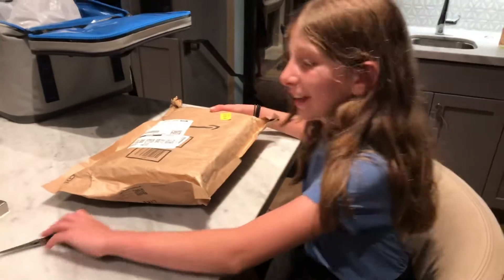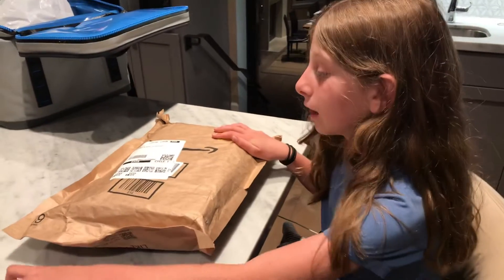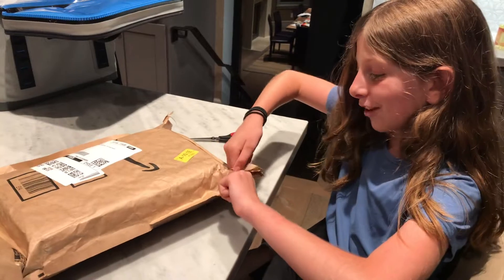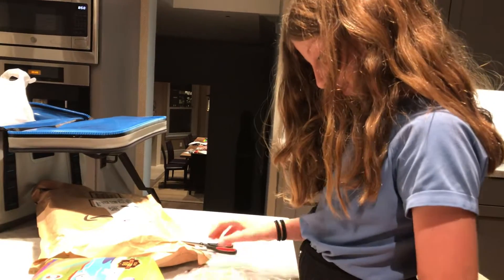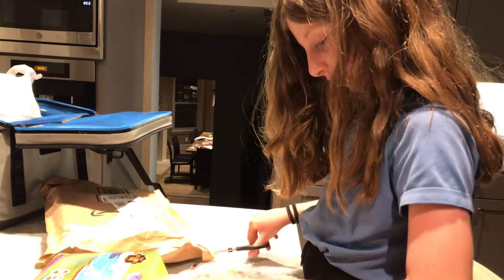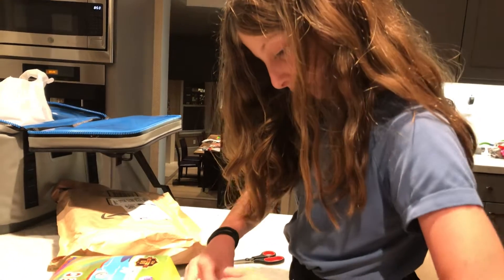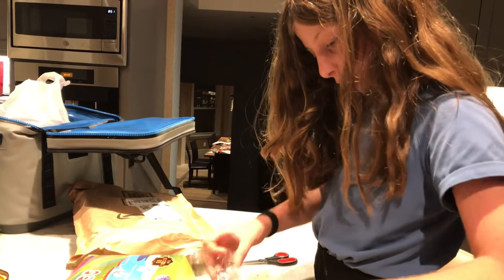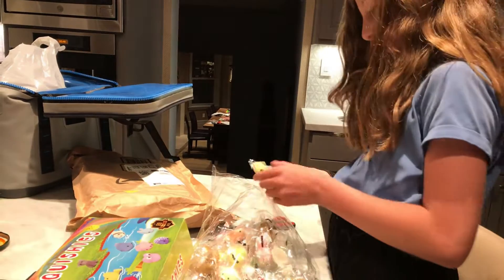Unboxing 80 mochis